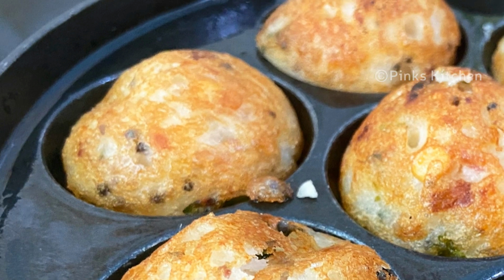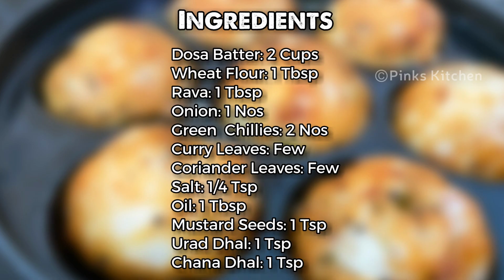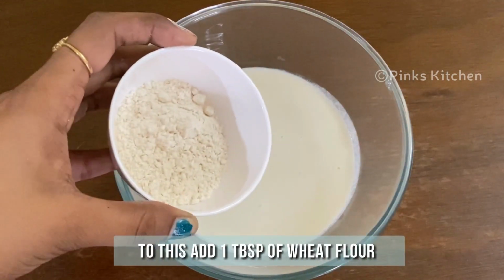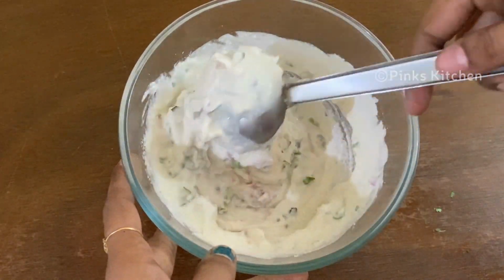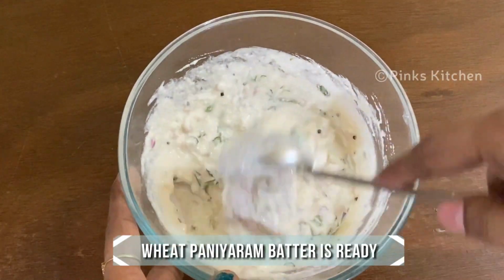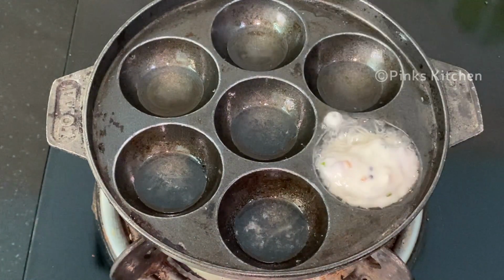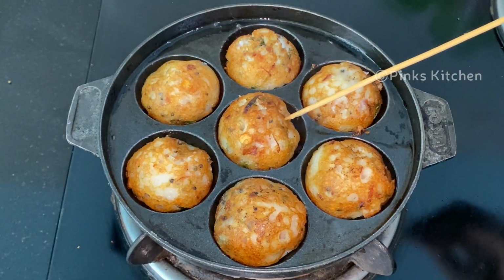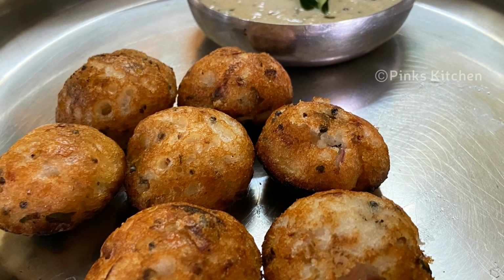Instant Wheat Paniyaram Recipe | How to make Paniyaram batter | Kerala Appam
Ingredients:
Dosa Batter: 2 Cups
Wheat Flour: 1 Tbsp
Rava: 1 Tbsp
Onion: 1 Nos
Green  Chillies: 2 Nos
Curry Leaves: Few
Coriander Leaves: Few
Salt: 1/4 Tsp
Oil: 1 Tbsp
Mustard Seeds: 1 Tsp
Urad Dhal: 1 Tsp
Chana Dhal: 1 Tsp

Method:
1. Today lets check out how to make Wheat aniyaram.  This is a very unique and quick breakfast recipe. Very healthy, easy and an  instant recipe so lets quickly check out the ingredients and get started.
2. Today I have taken 2 cups of dosa batter. You can use the regular ones that we use at home to make dosa. I have also made a  video on how to make dosa batter. I will be giving the video link in the desc box, you can check on it.
3. To this add 1 tbsp of wheat flour, 1 tbsp of rava or semolina, 1 onion finely chopped, 1 green chilli finely chopped, few curry  leaves chopped, few coriander leaves chopped and 1/4 tsp of salt. You can adjust the salt, according to the amount of salt you have  in your dosa batter. Mix all the ingredients well. Now all the ingredients are well mixed, allow this to rest for 10 minutes.
4. after 10 minutes season it with mustard seeds, urad dhal and channa dhal.  Mix it well. Now our wheat paniyaram batter is ready.  Lets see how to make the paniyaram.
5. Heat a cast iron paniyaram pan. To this add 1 tsp of oil in each segment.  When the oil is hot, add 1 scoop of the batter in each  segment. Let this cook for 2 minute sin medium flame. After 2 minutes flip it to the other side and let it again cook for 2 minutes in  medium flame. After 2 mins, both sides are well cooked and cripsy, so its time to remove them.
6. Now our delicious wheat Paniyaram is ready. Serve it nice and hot with a bowl of chutney and enjoy with your family and friends.
Very easy, delicious and a quick breakfast recipe, so do try this wheat Paniyaram recipe at your home and write back to me your  feedback.
7. Happy Cooking!!